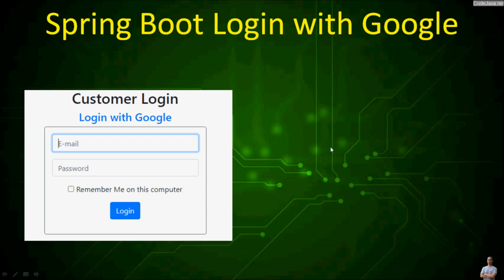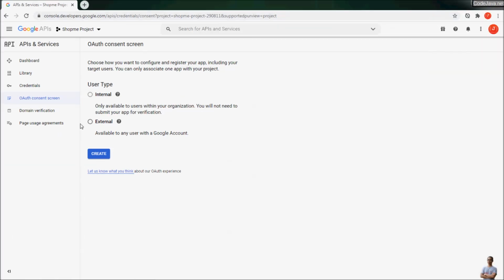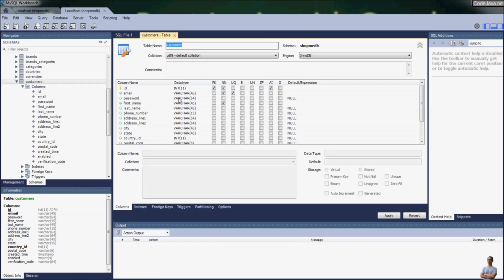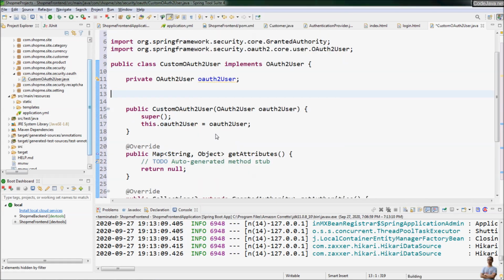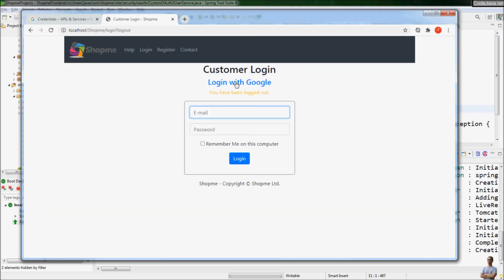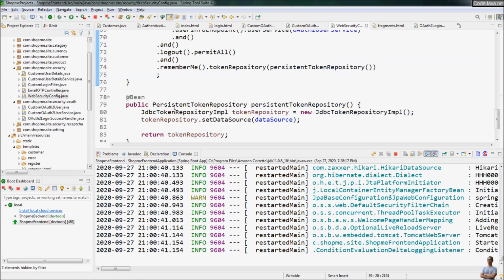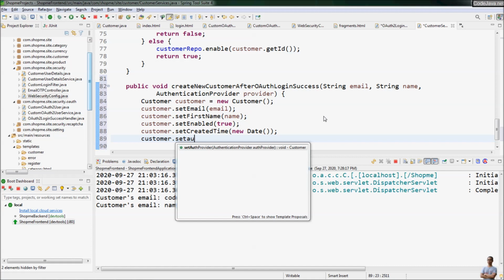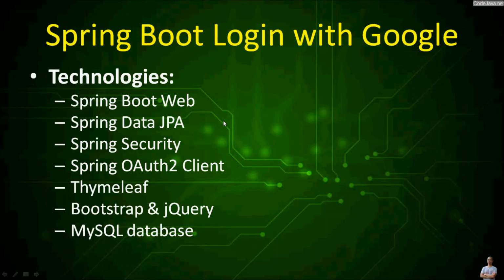Spring Boot OAuth2 Social Login with Google Example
Learn how to implement social login using Google for an existing Spring Boot application using Spring Boot OAuth2 client library. And after successful OAuth2 authentication: Register new user if the user's info does not exist in the database, else update existing user's info.

Here are the steps to code social login with Google:
- Create Google OAuth Credentials
- Configure Spring Security OAuth2 Client
- Update database table & Entity class (add info about authentication provider)
- Update login page
- Code Custom OAuth User & OAuth User Service classes
- Configure Spring Security for OAuth2 authentication
- Implement Authentication Success Handler
- Update CustomerServices: register new / update existing user

Key technologies:
- Spring Boot Web
- Spring Data JPA
- Spring Security
- Spring OAuth2 Client
- Thymeleaf
- Bootstrap & jQuery
- MySQL database

Software programs:
- MySQL server & MySQL Workbench